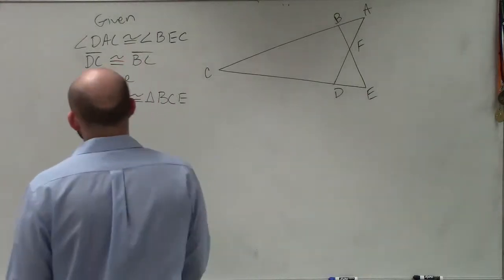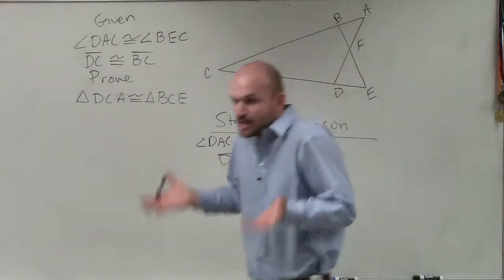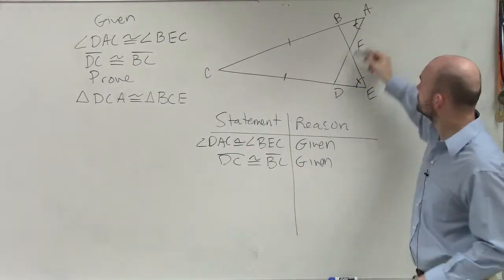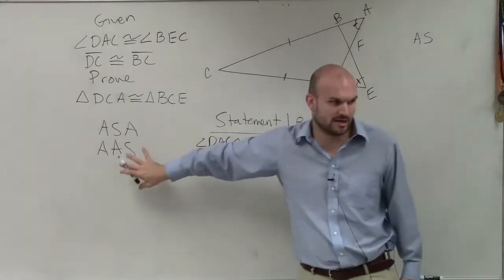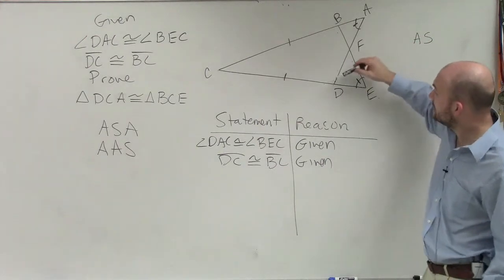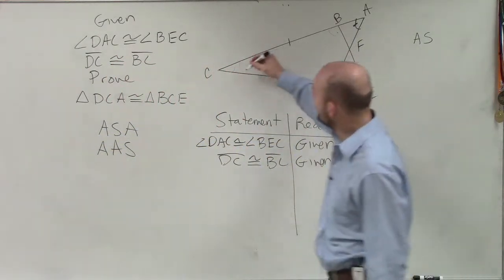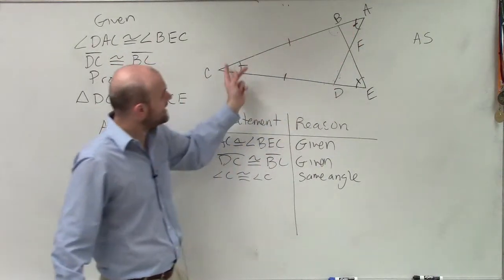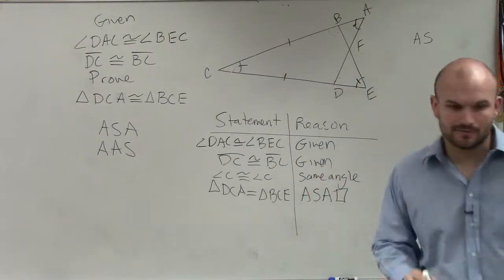How to Write a Proof for Two Triangles Congruent Under ASA